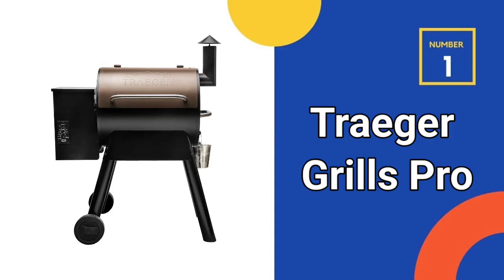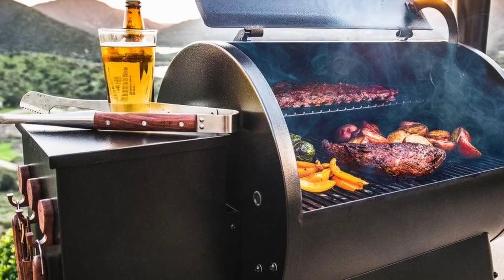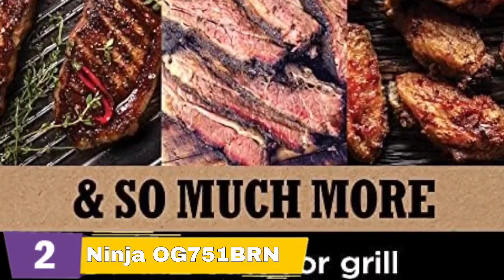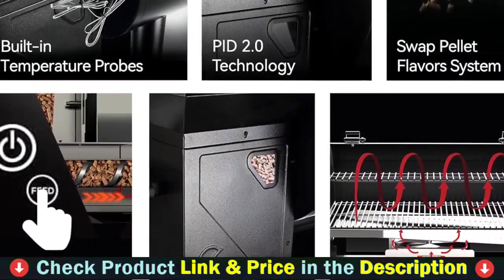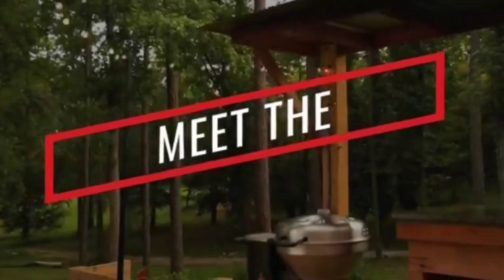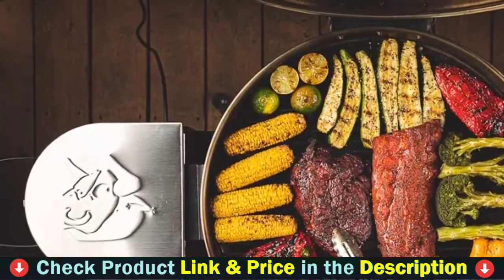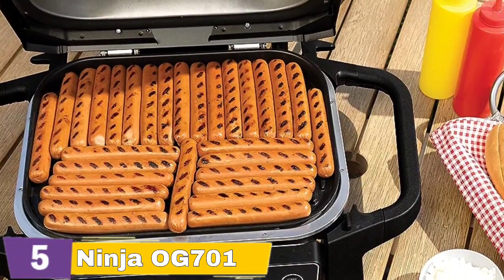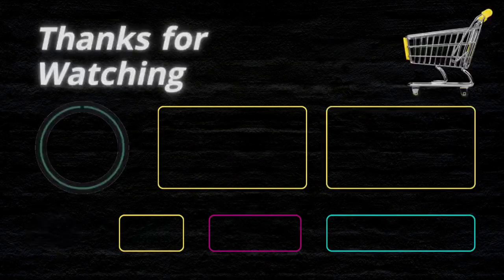🌟Top 5 Best Smoker under $500 Reviews in 2024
Are you looking for the best smoker under 500 dollars? In this comparison 👇, only the best smoker for the money we listed in today's top budget smoker reviews video.

What We Do: Our expert team analyzes lots of best smoker under $500. We also pick some best smoker for the money and some best smoker for beginners. We try our best to evaluate a number of smoker under 500 or little bit of more in term of quality but in budget.  We hope this video will assist you to find a best smoker to meet your criteria.